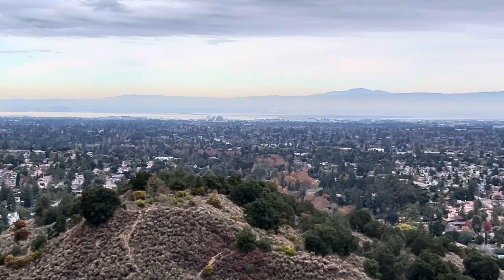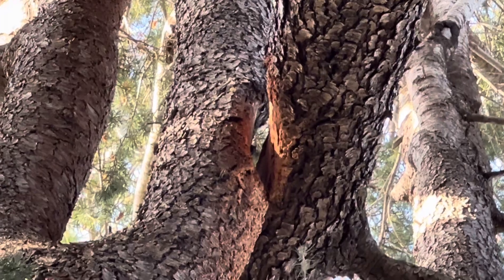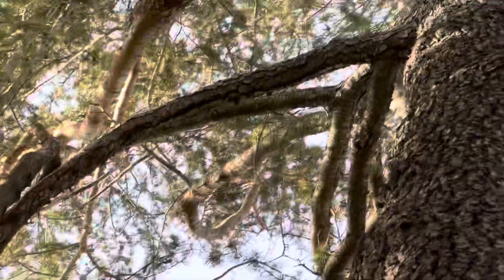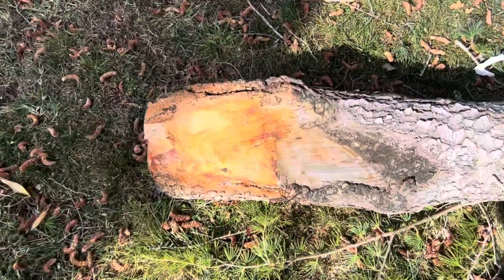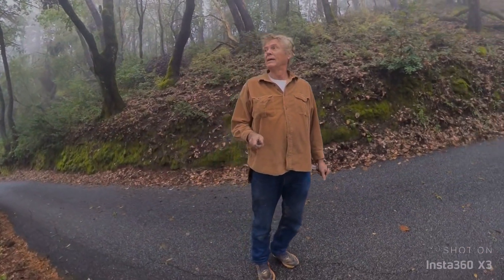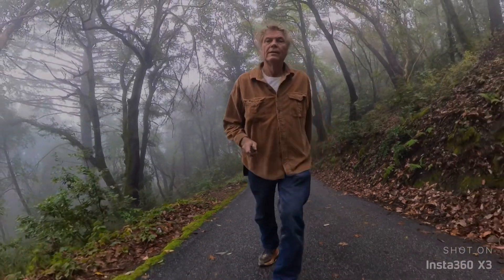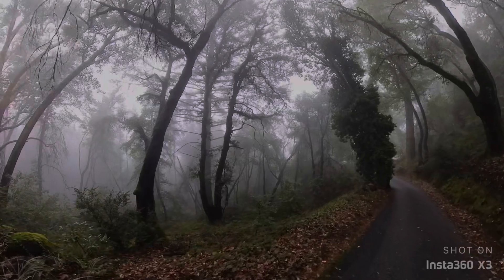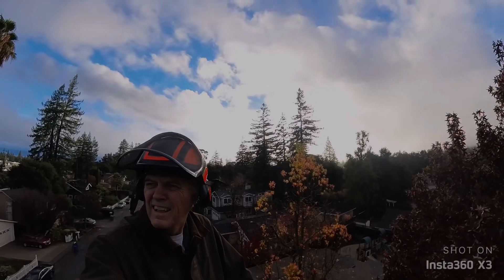Reading a TREE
Learn how to see the issues in a tree so you can make better pruning decisions.